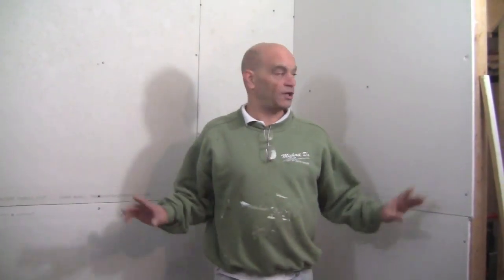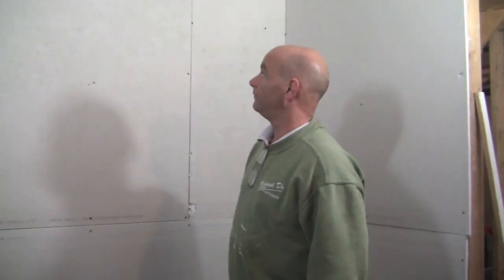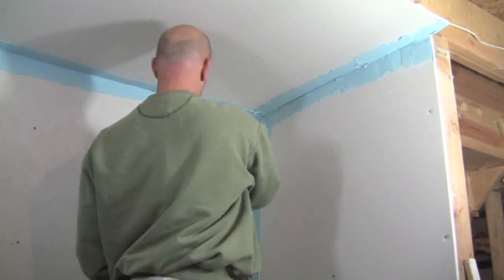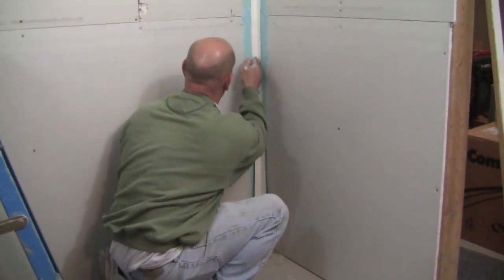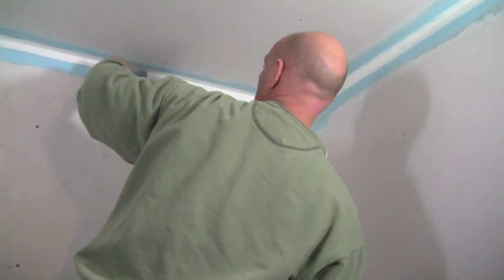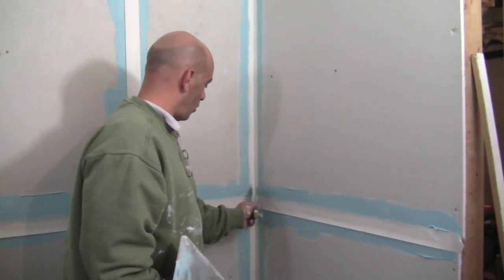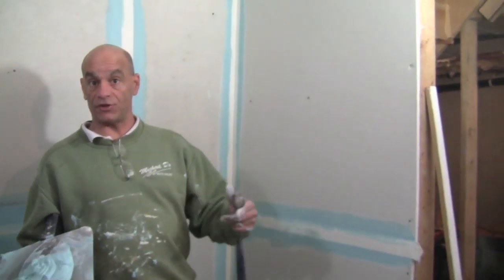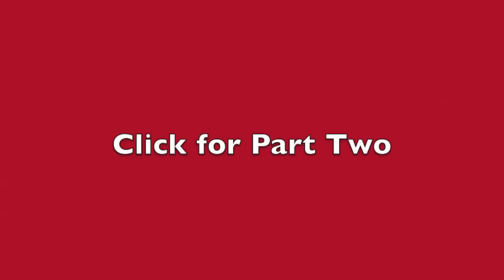How To Tape By Color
Part one of how to tape sheetrock by color. Go slow and take your time. Use a good tapping knife.